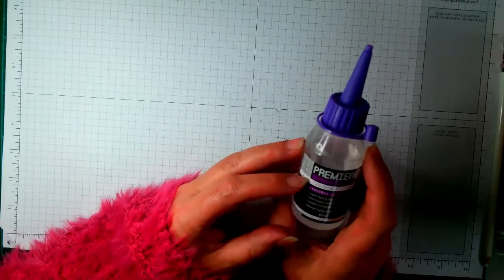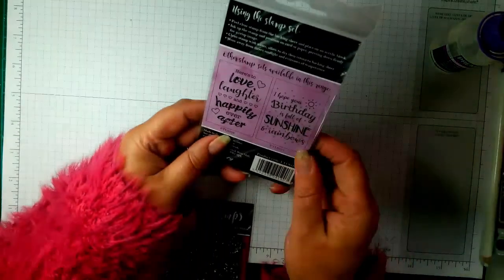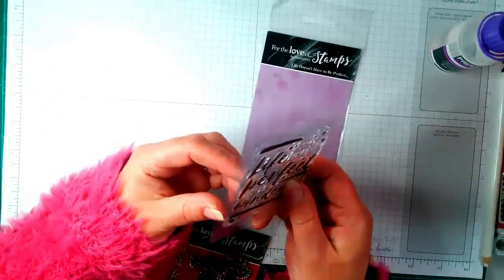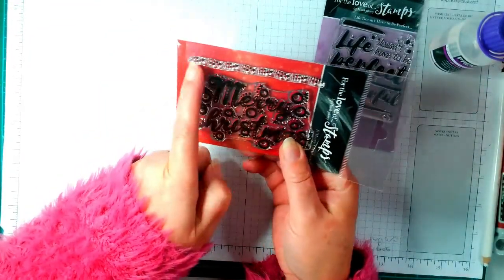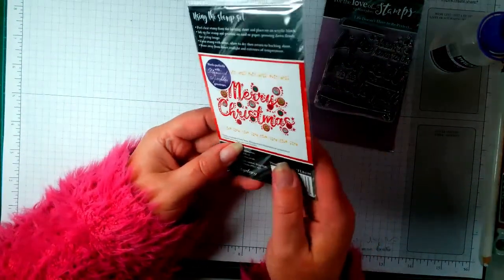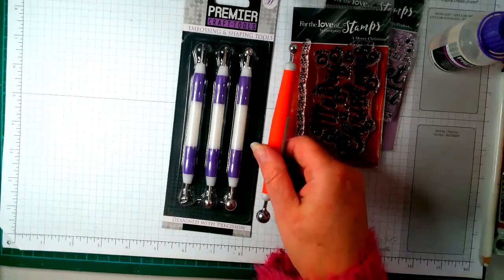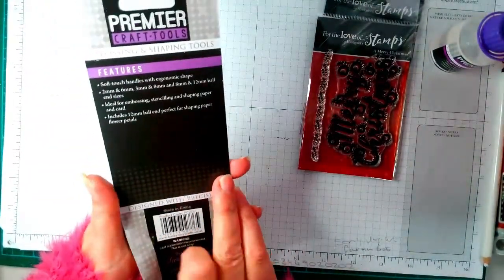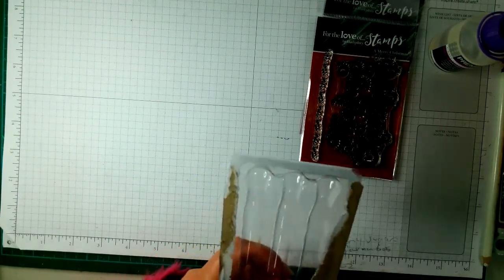mail from hunkydory x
hi every one im so excited
i will be also testing out everything are thay craft with gurty approved
can not find the special edition 50 pk christmas card but here is some thing simaler
in fact this one as gone down in price from £19.99 to £ 11.99